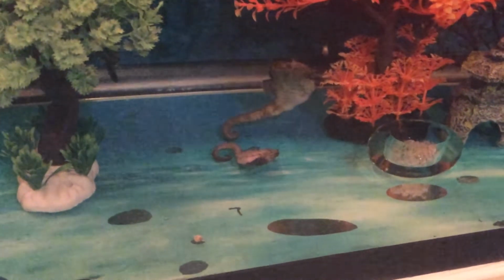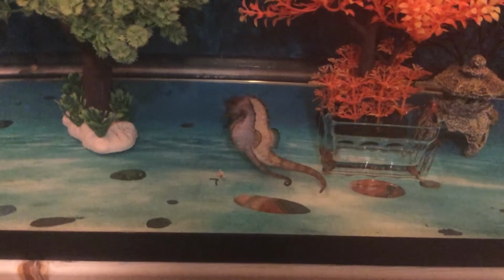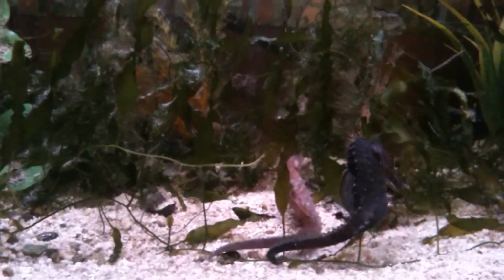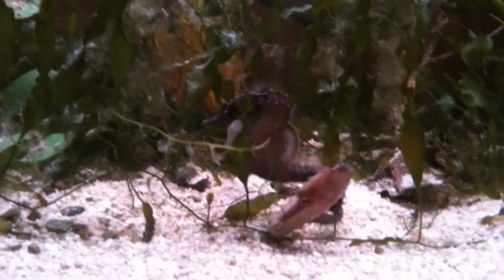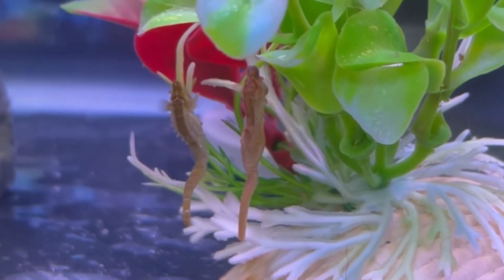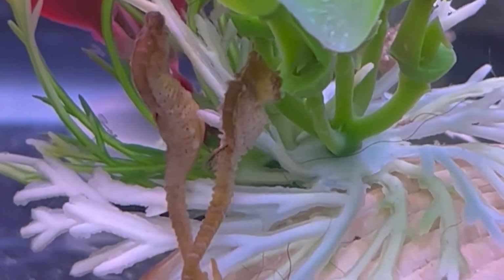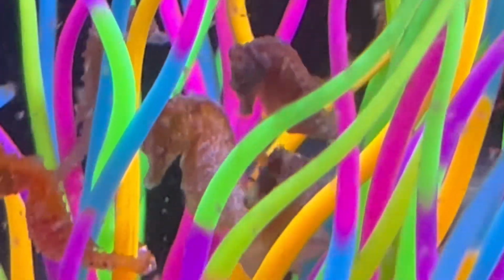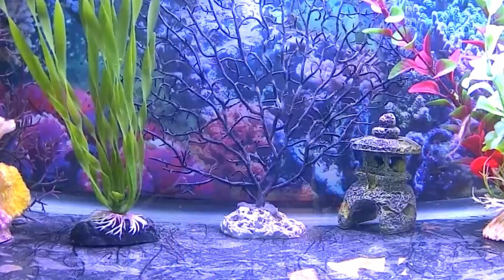Seahorse Mating Dance - Beautiful!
This video demonstrates some typical mating behavior of large and small seahorses.